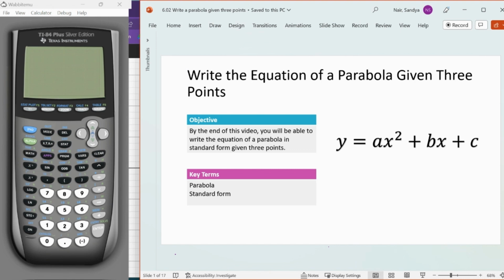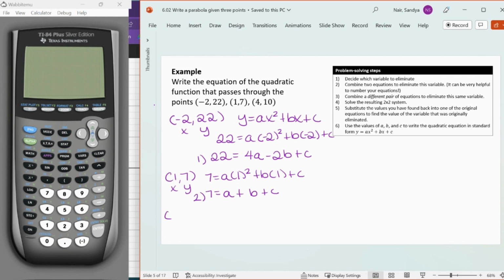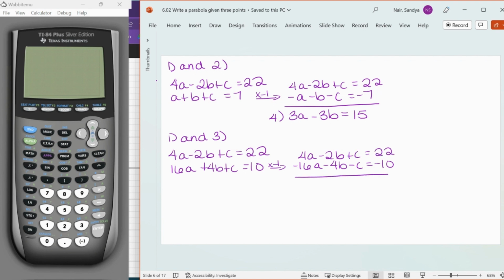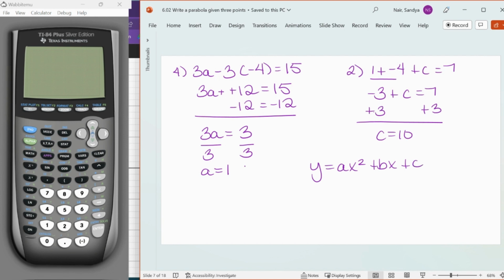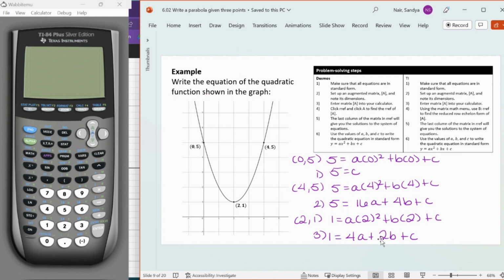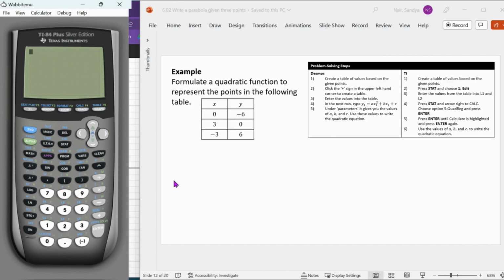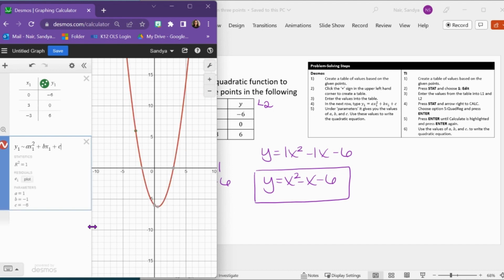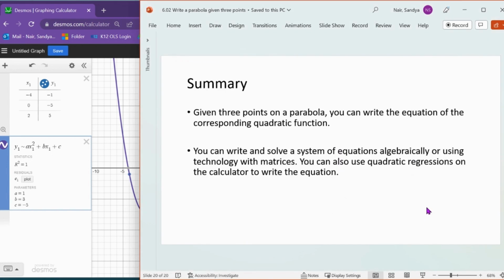6.02 Write a Quadratic Function Given Three Points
In this video, we will discuss how to write the equation of a parabola given three points that are on the parabola. We will learn how to do this algebraically, using matrices, and quadratic regressions.

0:00 Introduction
0:39 Algebraic Method
1:07 Example- Algebraic Method
7:43 Matrix Method
8:02 Example- Matrix Method
12:21 Quadratic Regression Method
12:41 Example- Quadratic Regression
15:22 Now You Try!